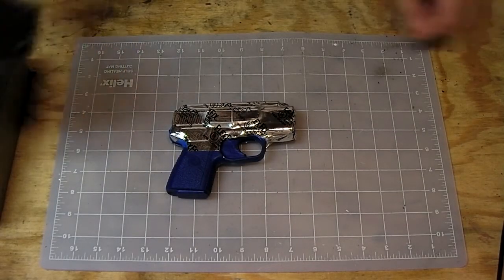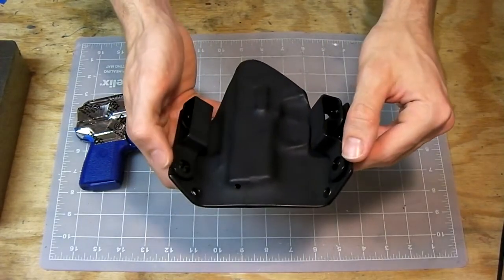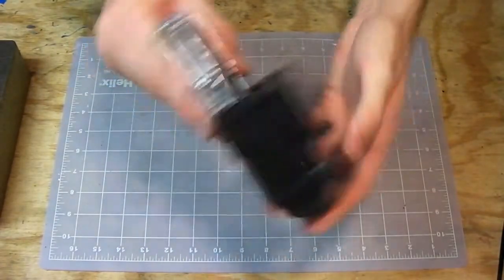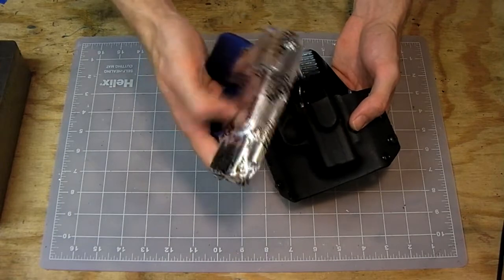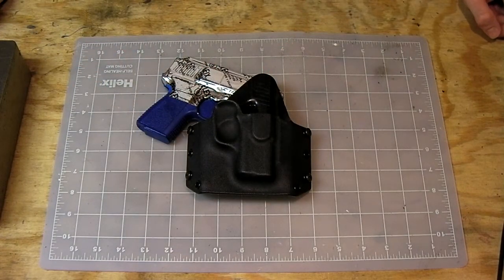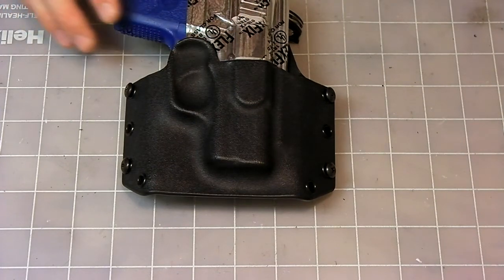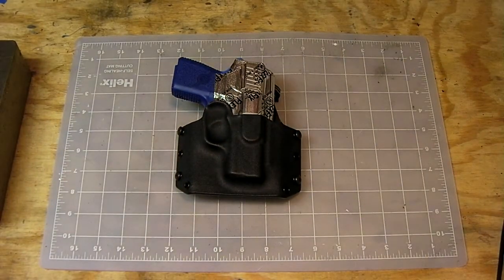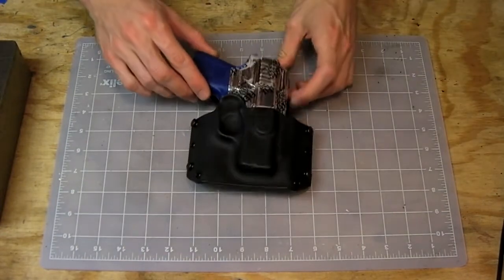[Closed] Kahr PM9 Generation 3 - Ideal Holsters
Finally a Kahr PM9 completed in Generation 3 design. This holster is intended for right hand cross draw or right side carry with zero forward cant.

Patrick